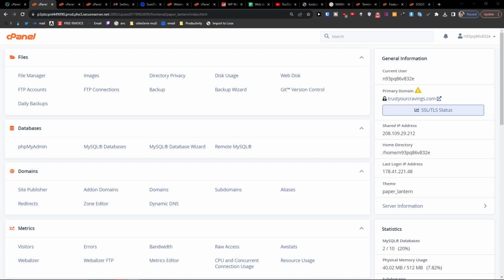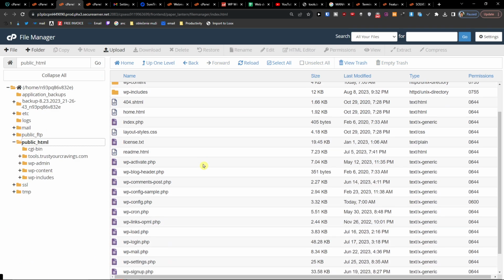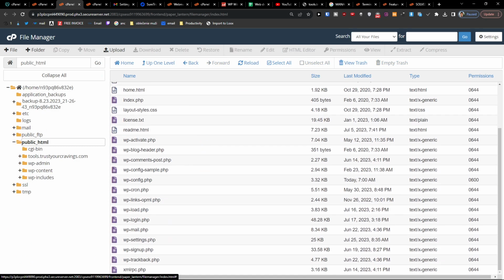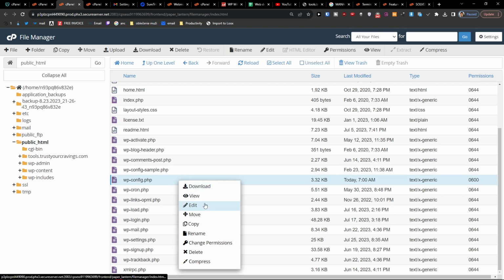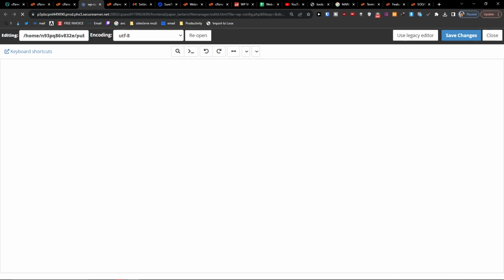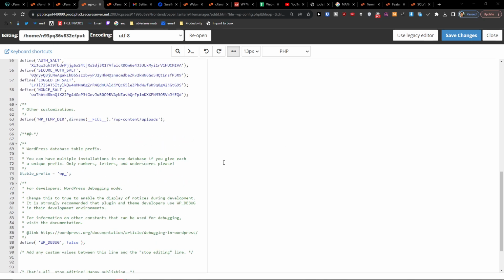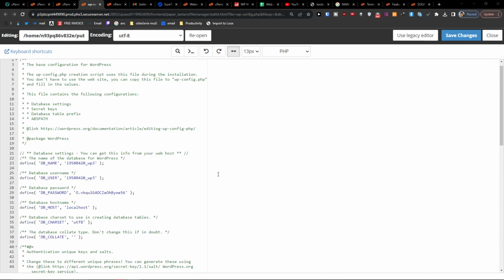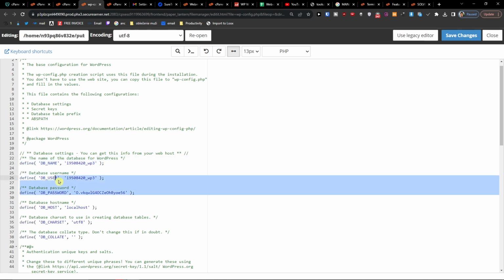How To Find your database Host Name in Cpanel (2023)